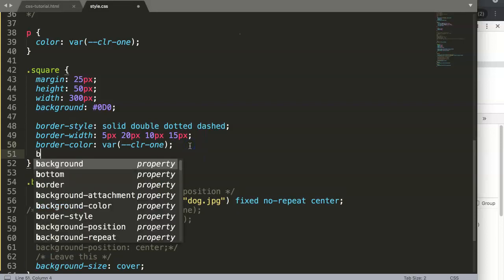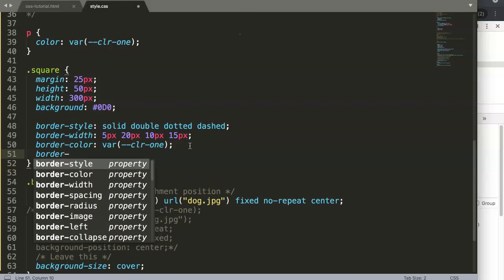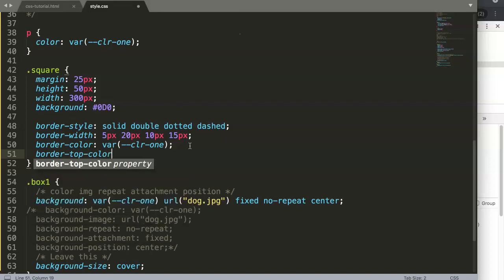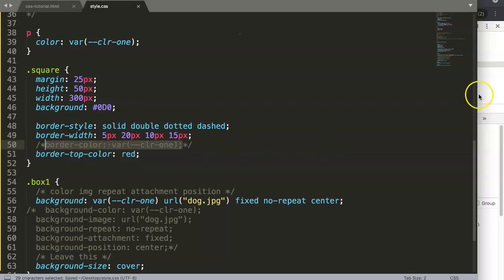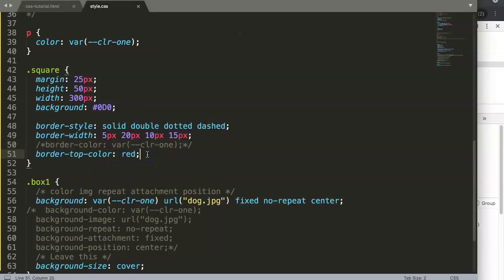Border Top Color CSS | CSS Tutorial Part 37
Border Top Color CSS | CSS Tutorial Part 37. In this CSS tutorial for beginners we will explore how to use display block and explore the key difference with others.

Chart JS Dashboard Series:
👍 Most Liked Video Series: